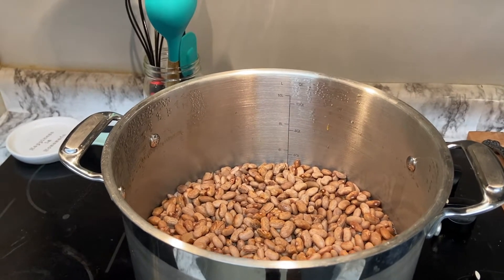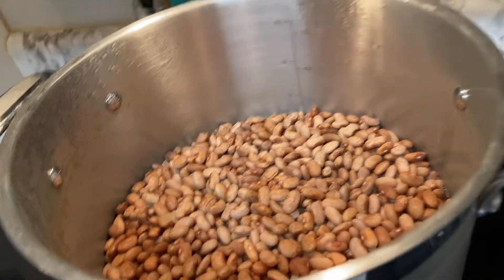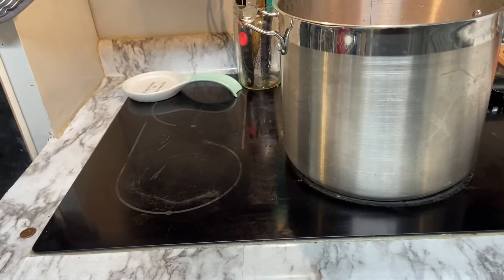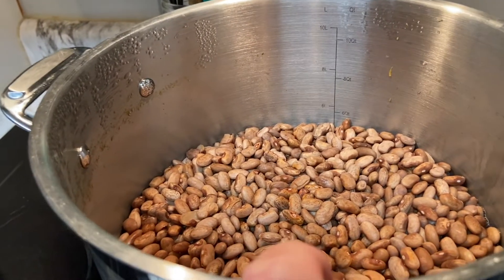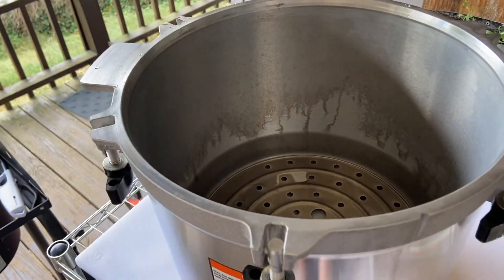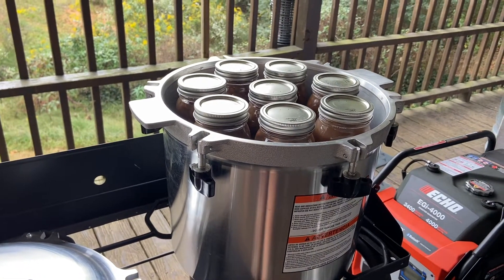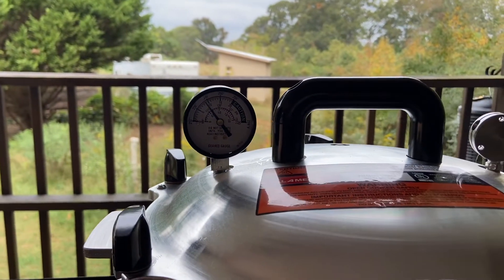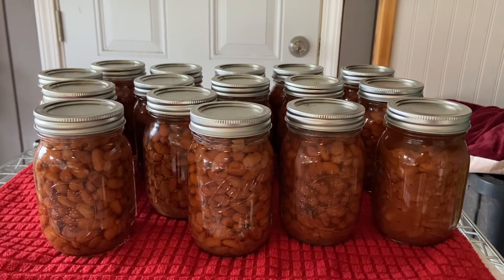How to Can Pinto Beans in the All American Pressure Canner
Canning pinto beans so they are easier and quicker to use in recipes.